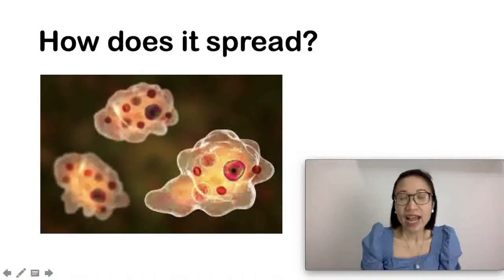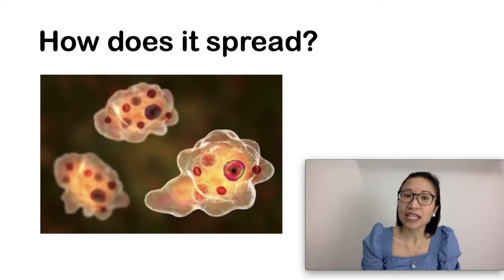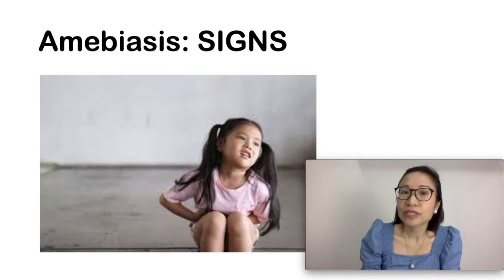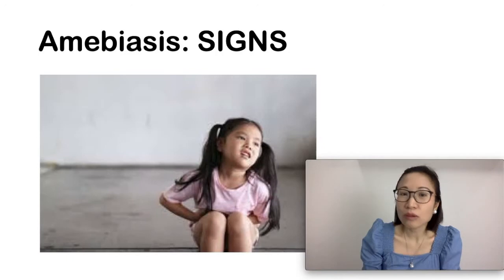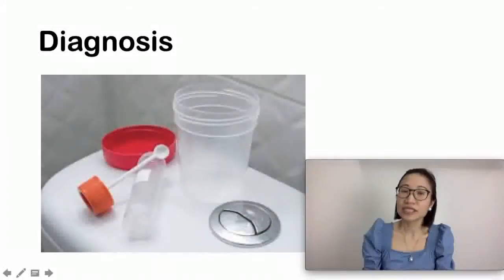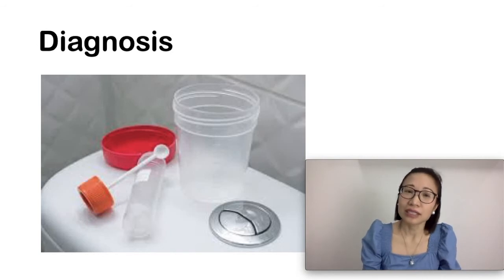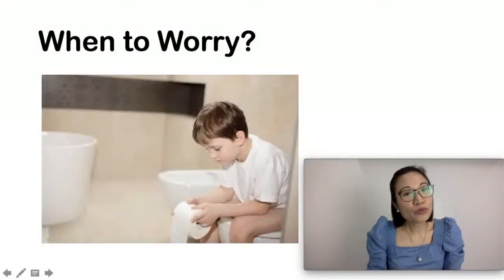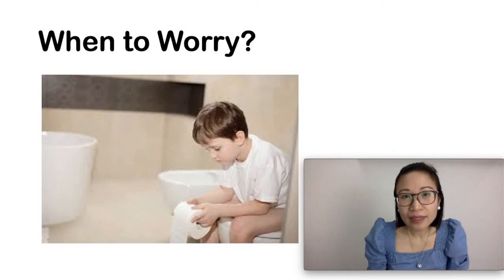Amebiasis: Parasite infection causing diarrhea in children | Dr. Kristine Alba Kiat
Are you travelling to or live in a tropical country? It is best that you take precautions to prevent any diarrheal illness. In this video we will talk about Amebiasis - what is it? Causes? How is it spread? Signs? How to treat? And ways to prevent it! It is an infection of the intestines that may cause belly pain, diarrhea, fever and blood in the poop.